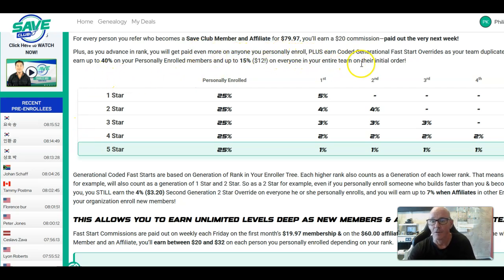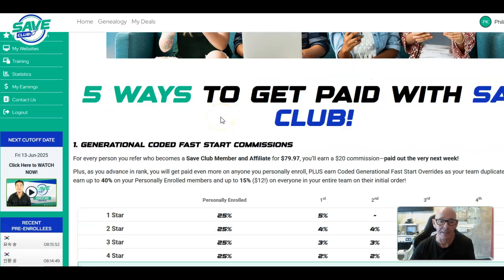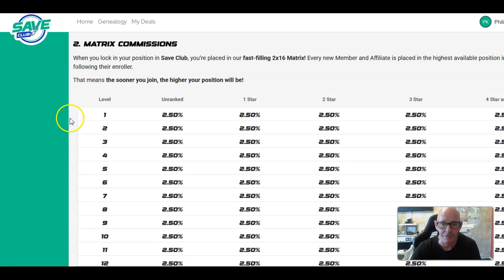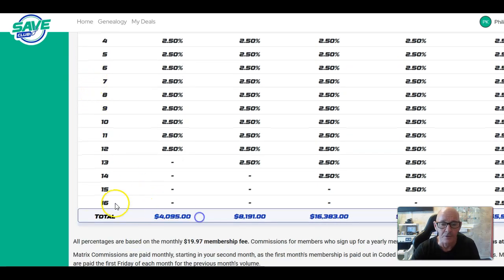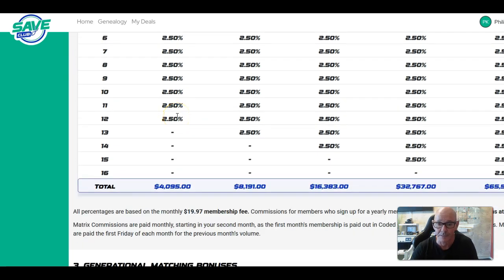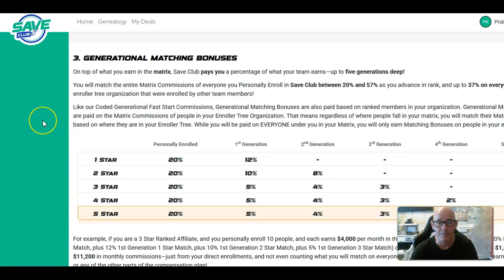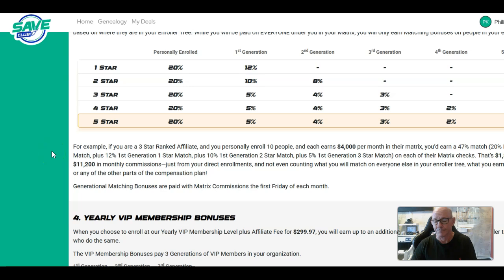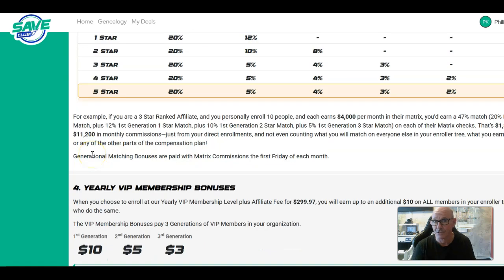Is Save Club Really Worth $19.95 a Month?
In this video, I provide a Save Club Presentation, focusing on the different ways to make money online with the Save Club program and the Save Club opportunity. I break down the costs and options, making it easy to understand for beginners, and Save Cluub really is a great way to earn money online. Check it out!

00:00 Intro
01:36 5 Ways to Get Paid
04:27 Matrix Commissions
06:30 Ways to Earn Summary